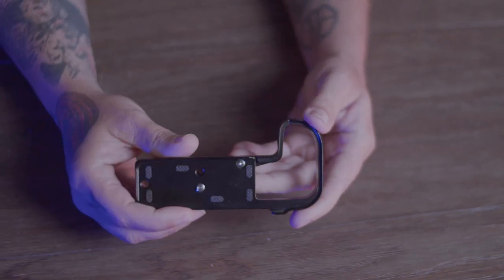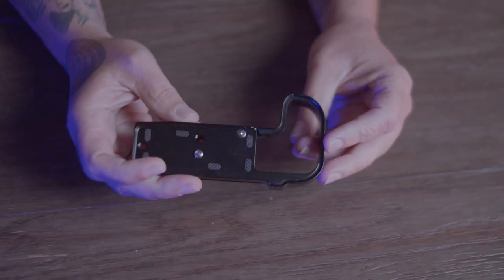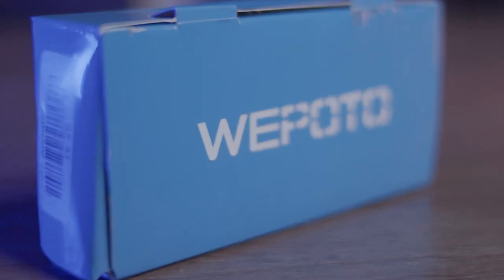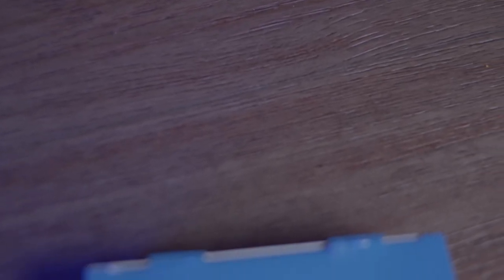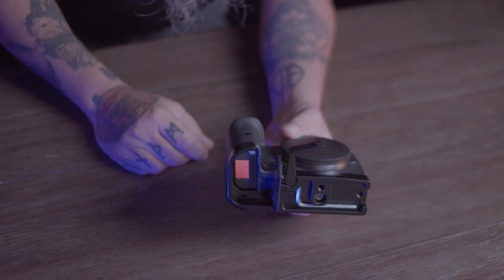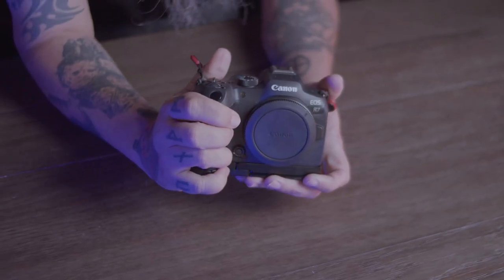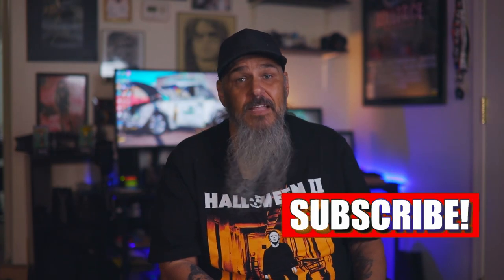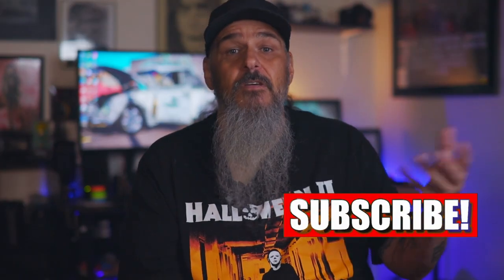Make Your Canon R7 Even Better With A Wepoto Grip Extension!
My latest Purchase is This Wepoto Grip Extension for the Canon R7.
In this video i show and tell What You Need To Know About This and Why.
It will Make Your Canon R7 Even Better!